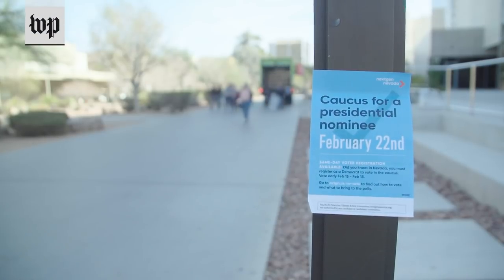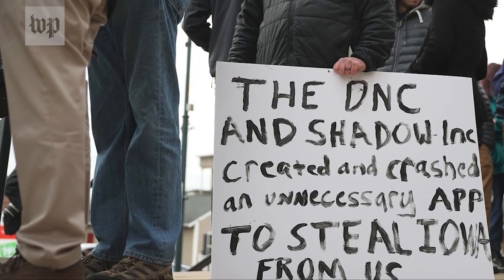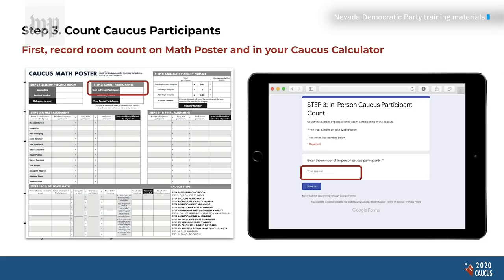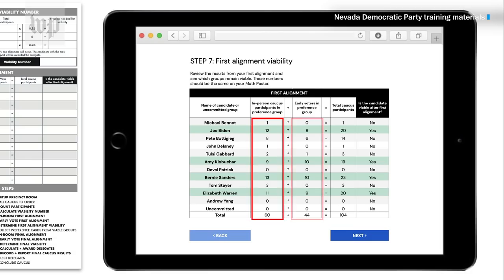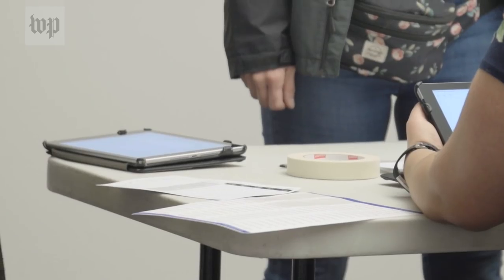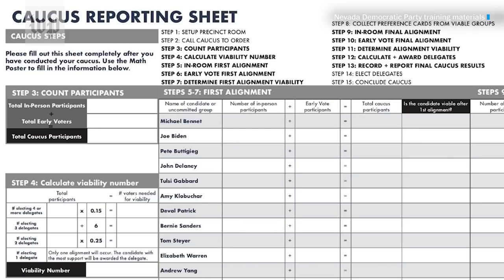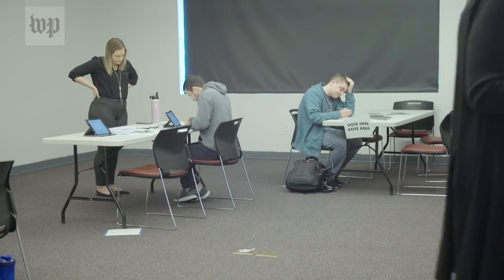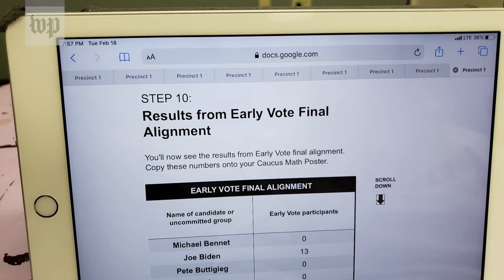Inside the rush to roll out the Nevada Democrats' caucus reporting iPad app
After ditching the Shadow app used in the troubled Iowa caucuses, the Nevada democrats have been developing a new iPad tool for their caucuses.